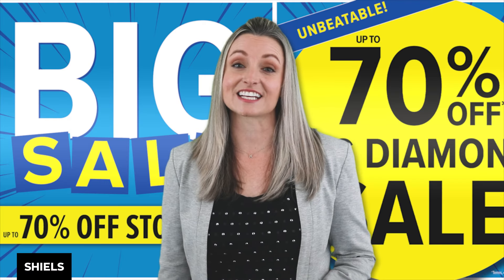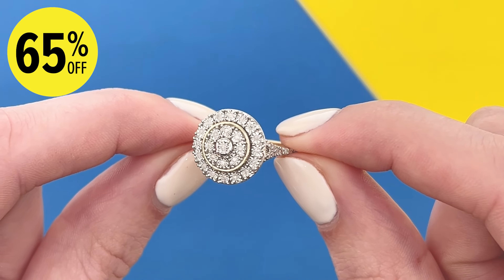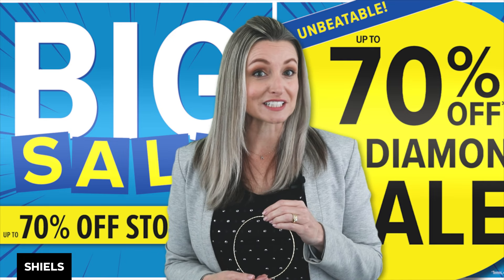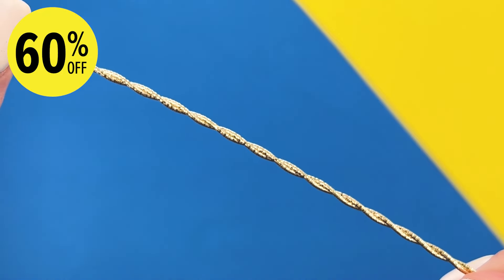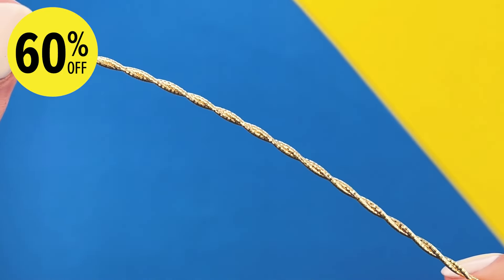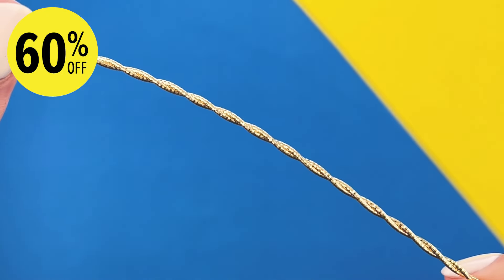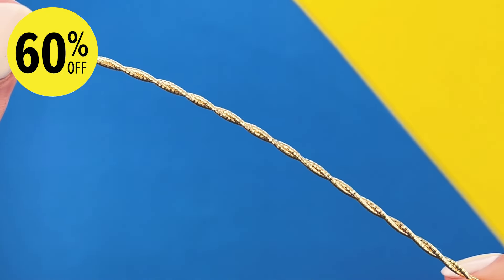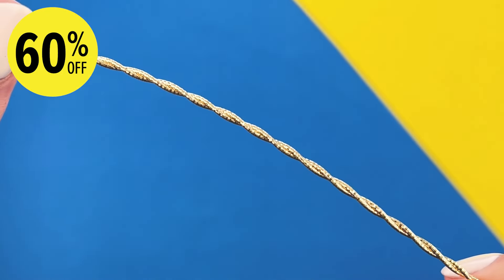Our discounts just got even BIGGER with the Shiels Big Sale! Shop the deals in-store & online!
Join Kylie from Shiels as she shares everything you need to know, along with some of the biggest deals to spoil yourself! Shop in-store or online now!